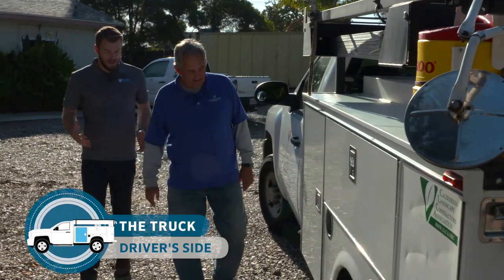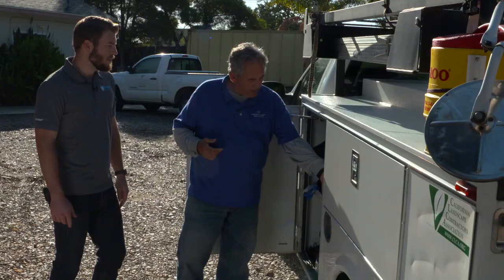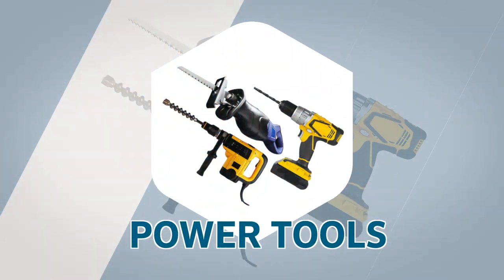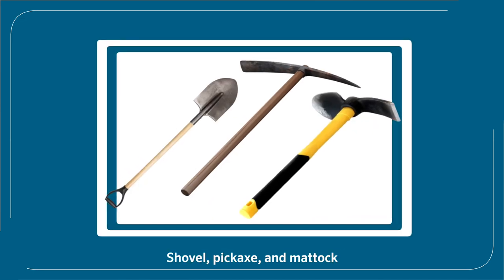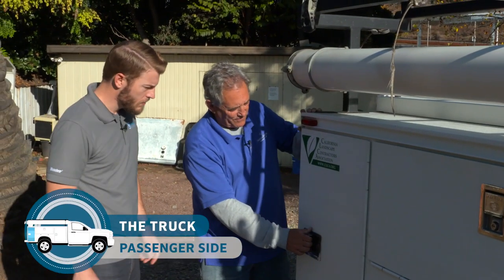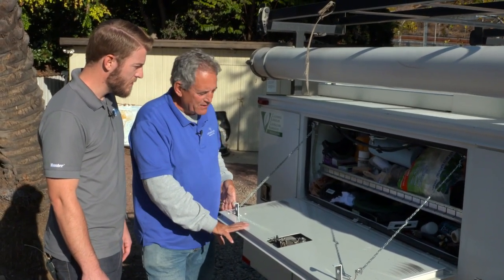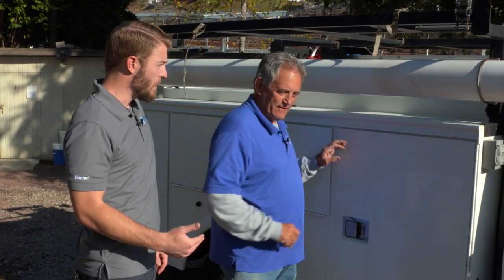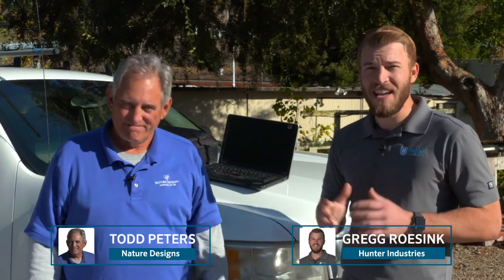Hunter IIF Training: Tools and Construction Preparation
in this video, we look at a typical work truck setup and what a typical day is like for an irrigation professional. (2 of 11 in series)